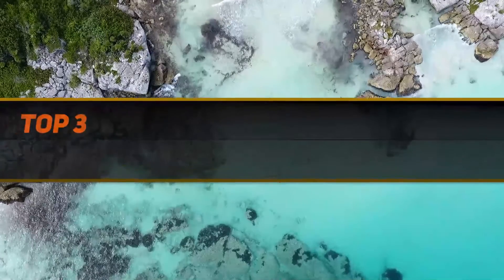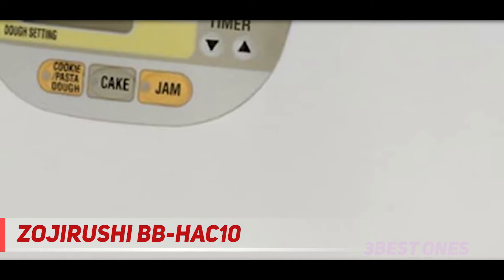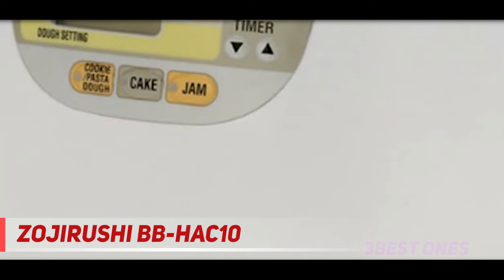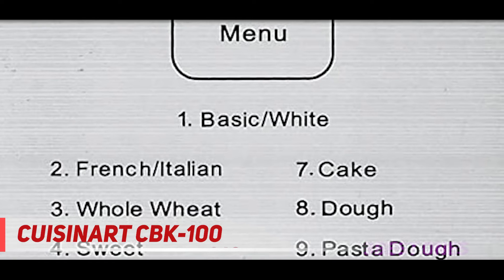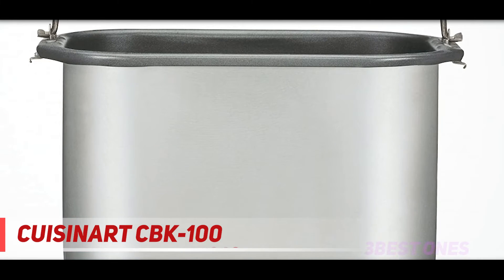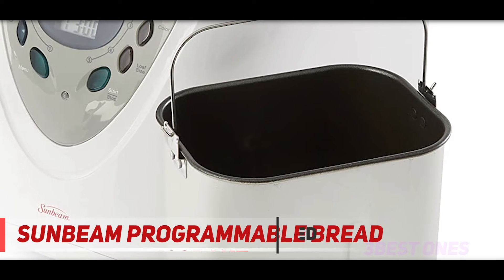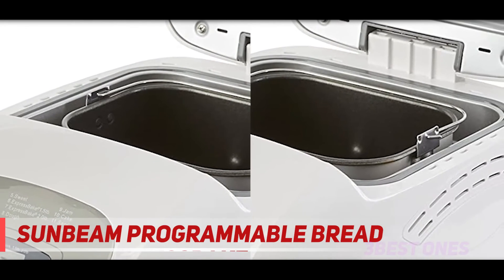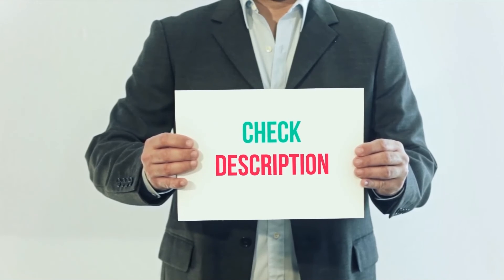Top 3 Best Bread Makers 2021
► Links For Updated Price Of Best Bread Makers 2021!
✓ 1  ► Sunbeam Programmable Bread Maker ◄
✅ Amazon US ▶️
✅ Amazon CA ▶️
✅ Amazon UK ▶️
✓ 2  ► Cuisinart CBK-100 ◄
✅ Amazon US ▶️
✅ Amazon CA ▶️
✅ Amazon UK ▶️
✓ 3  ► Zojirushi BB-HAC10 ◄
✅ Amazon US ▶️
✅ Amazon CA ▶️
✅ Amazon UK ▶️

This is the top 3 Best Bread Makers in my opinion, for this year.